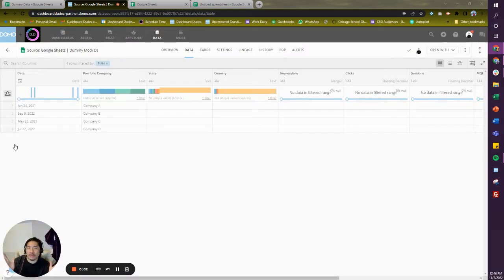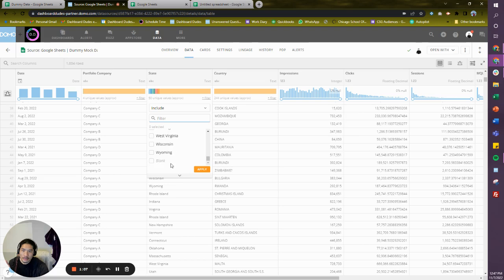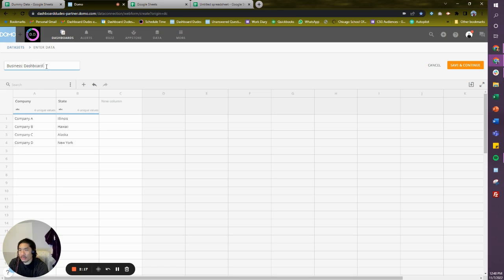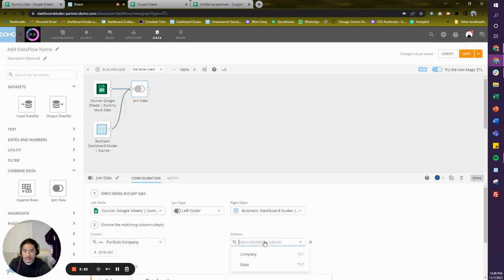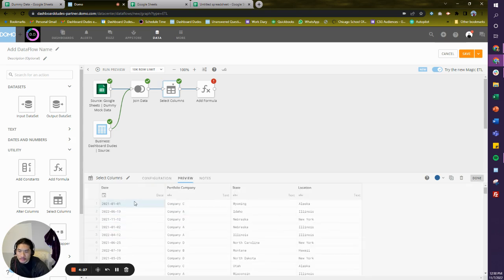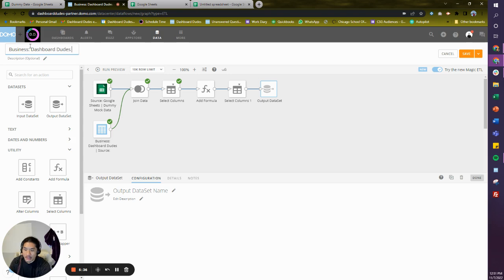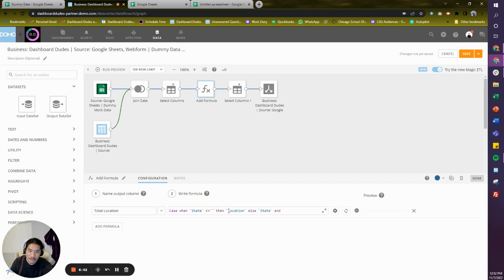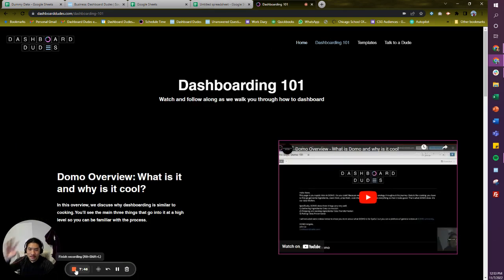Domo Help: Replacing null or blank values with another table using Domo ETL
This Domo user has some rows that are blank and needs to replace those blank values from another table. I show how to do a join and how to write a formula to override null values, but leave non-null ones intact.